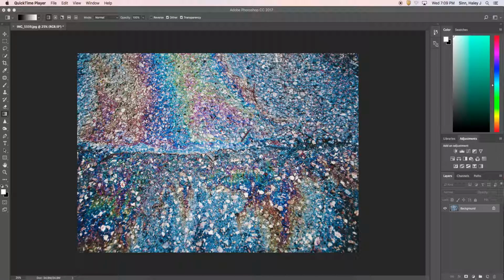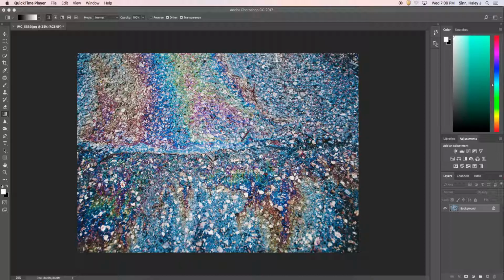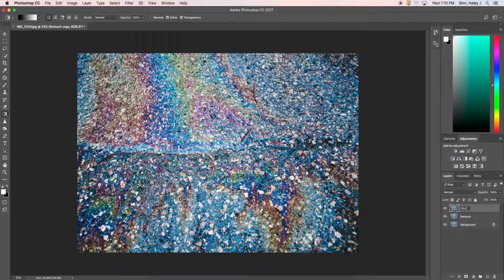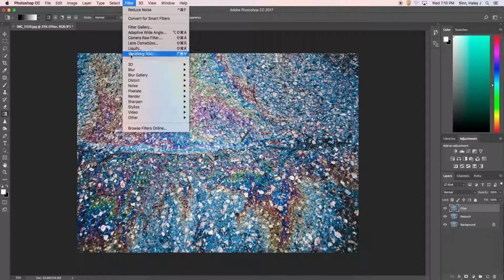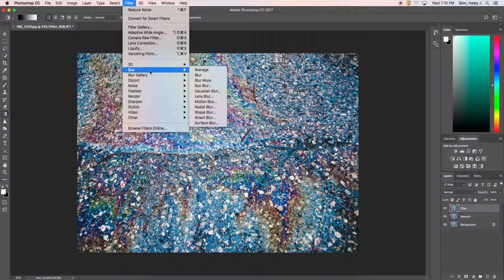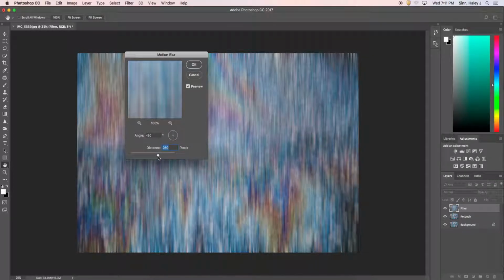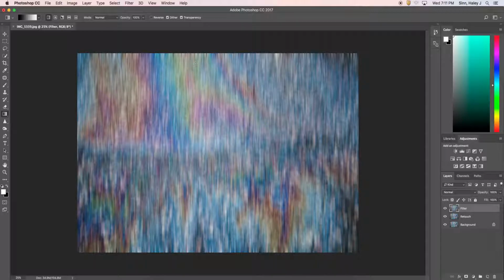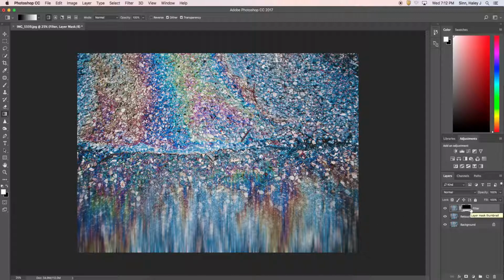Masking Off Filter Effects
This video demonstrates how to add Filter Effects to your photographs and then add Layer Masks to give them interesting visual effects